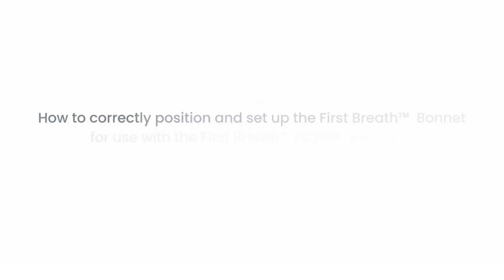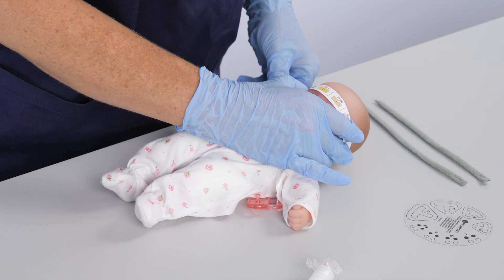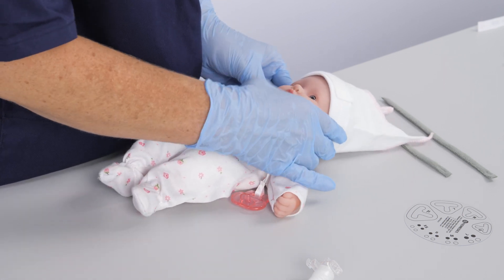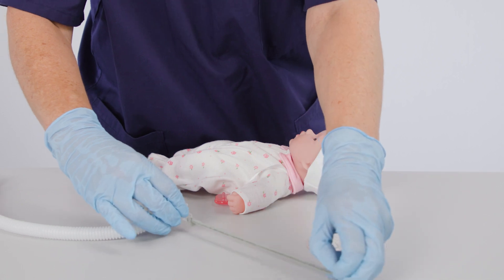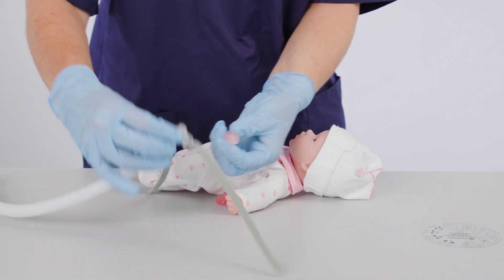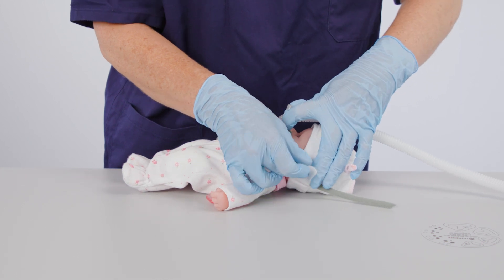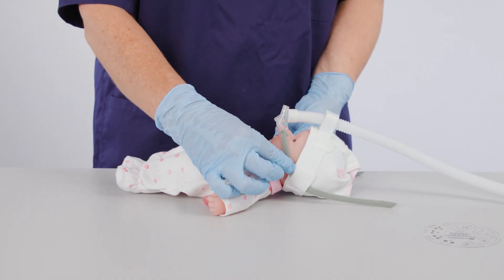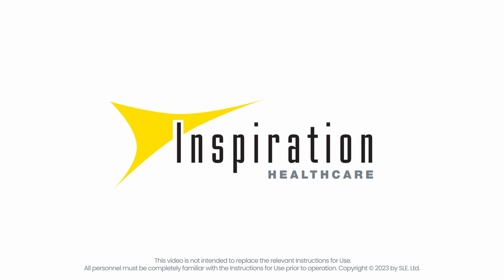The First Breath nCPAP and Bonnet Application Video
Contents of this video:

0:00 - Intro
0:17 - Measuring Patient's Head
0:35 - Selecting and Placing Bonnet onto the Patient
0:59 - Attaching Ribbon to Interface
1:15 - Measuring Patient's Nares and Attaching Prongs or Mask
1:32 - Attaching Fixation Block and Interface to the Patient
2:32 - What to do if there is a leak?